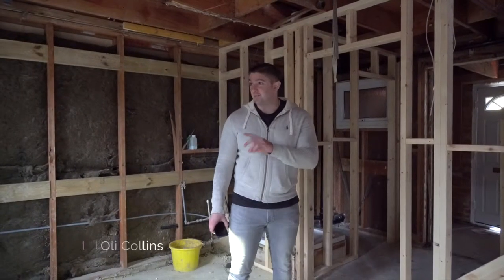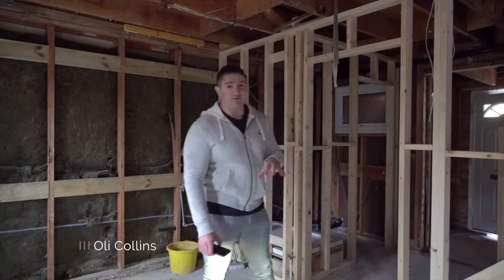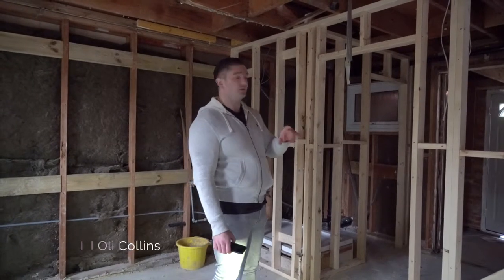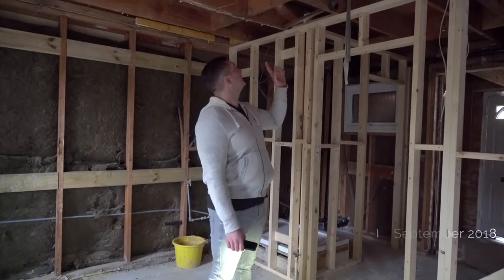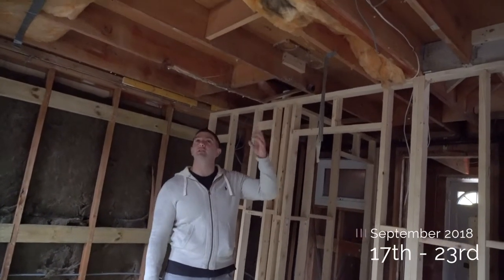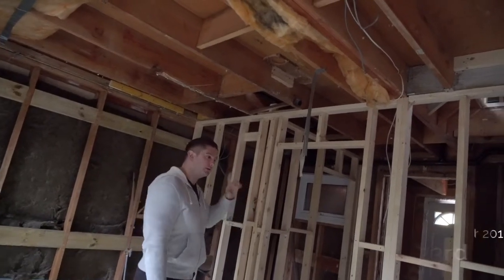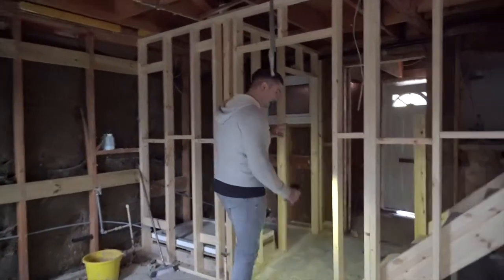Strachey Court - 5 Bed HMO Refurb Vlog - Episode Six